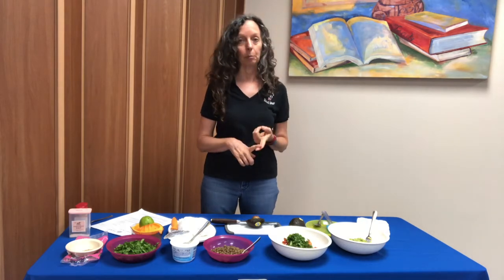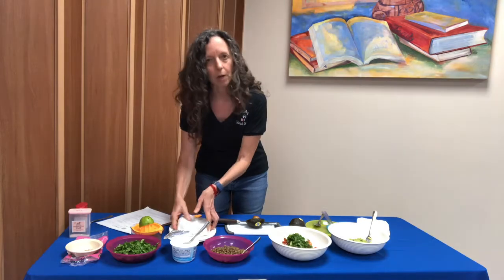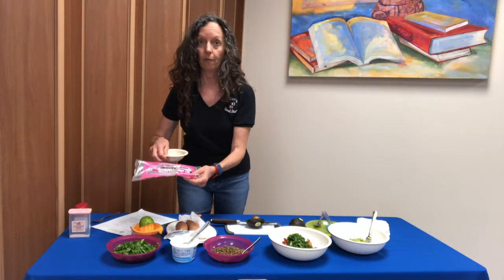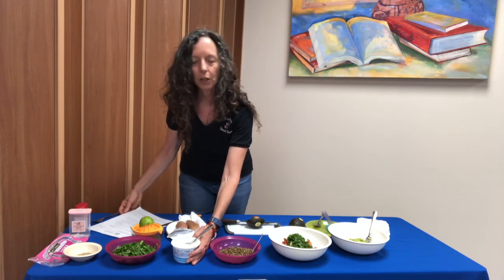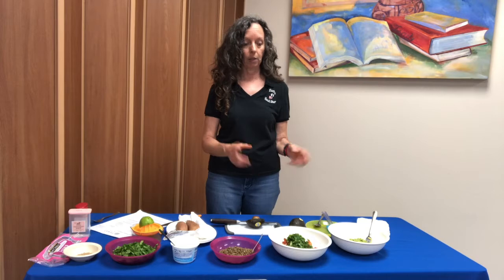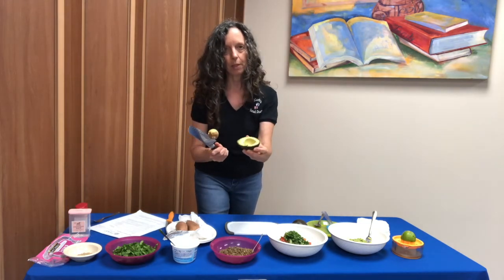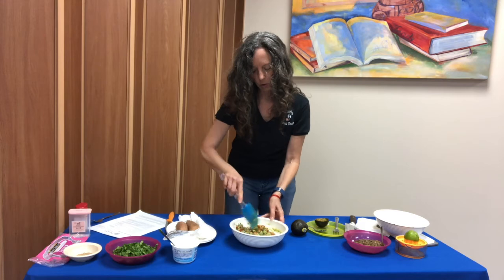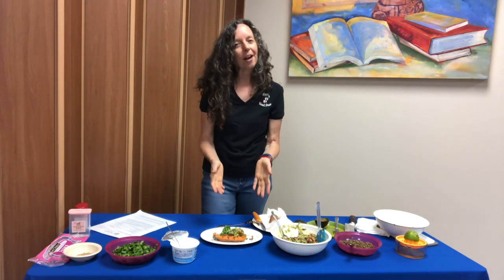Community Action FEAST Demo: Sweet Potatoes a la Mexicana